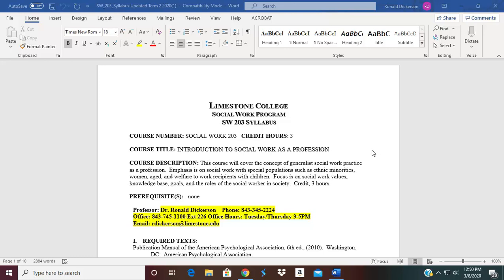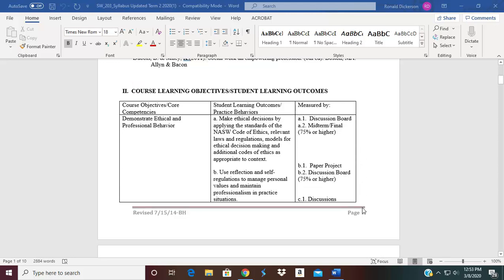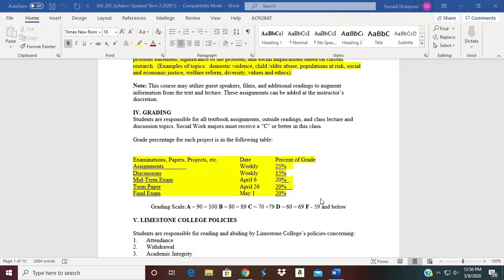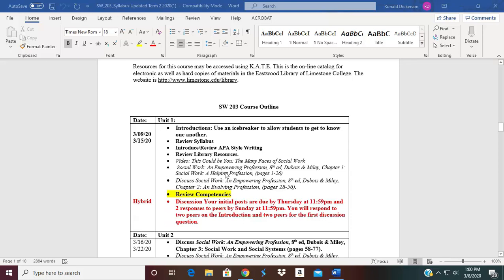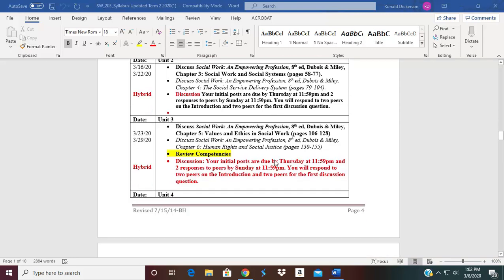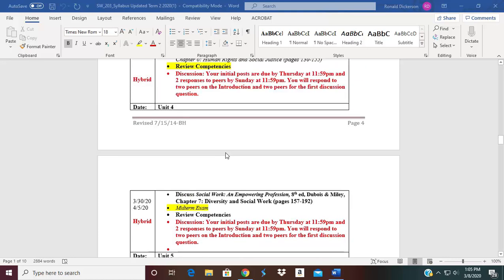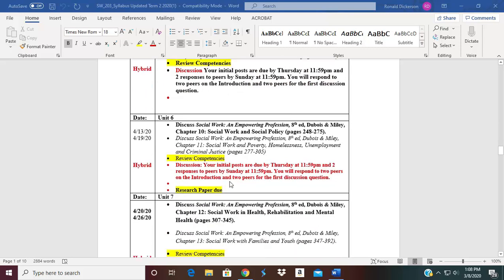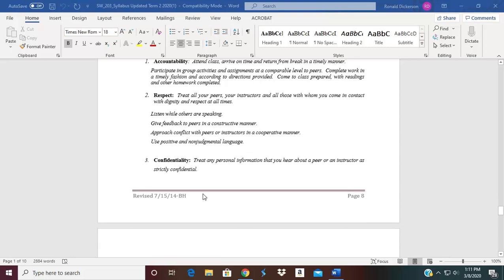SW 203 Introduction to Social Work Profession